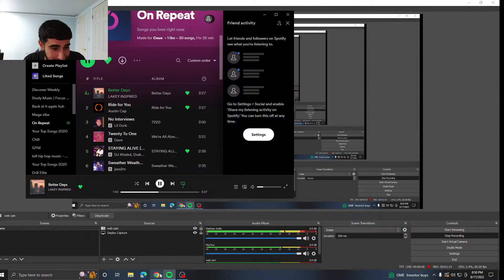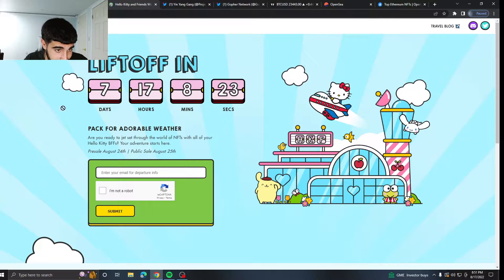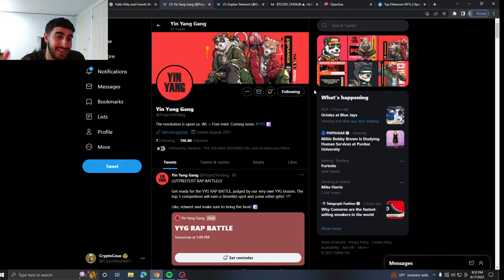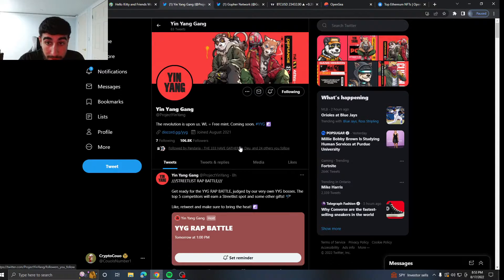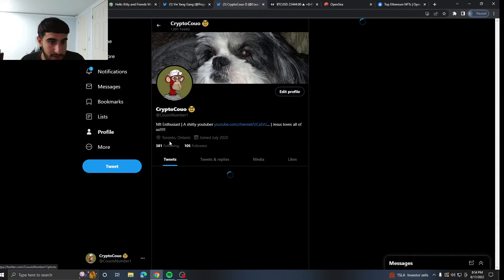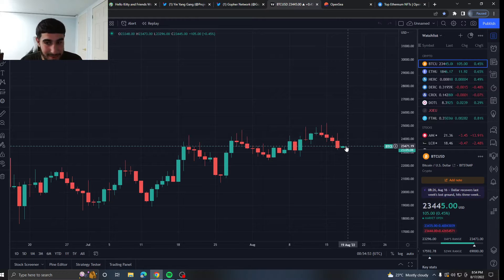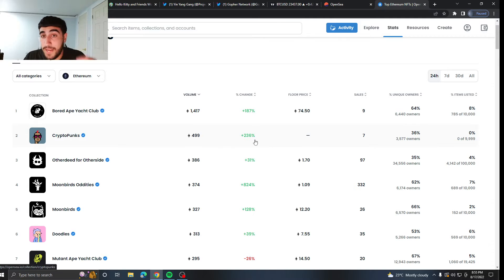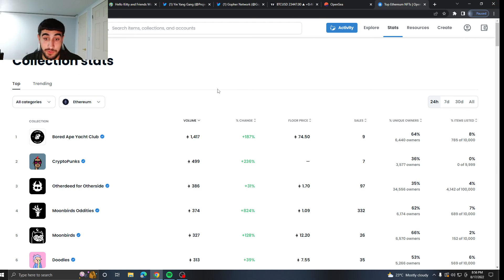YOU LITERALLY CANNOT MISS THESE 3 NFT PROJECTS (IM WARNING YOU)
IM BACK :)